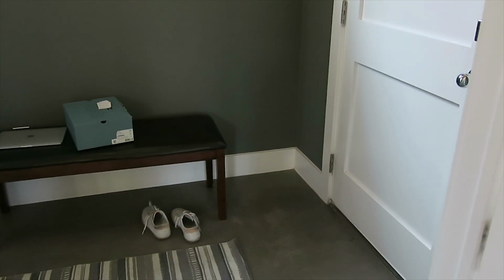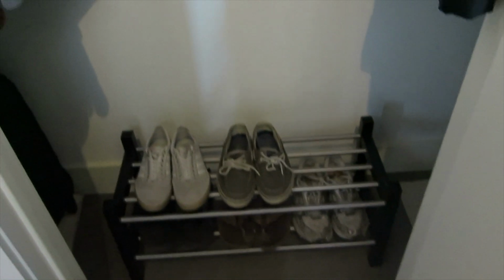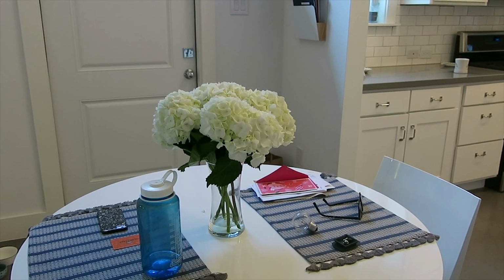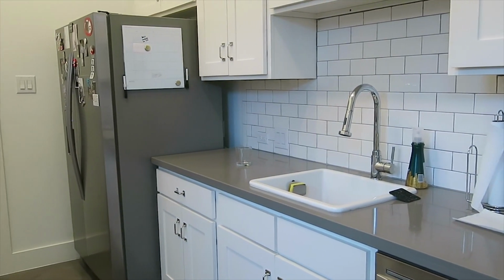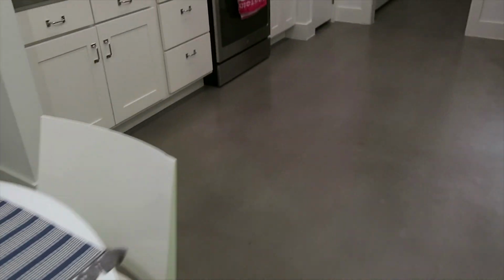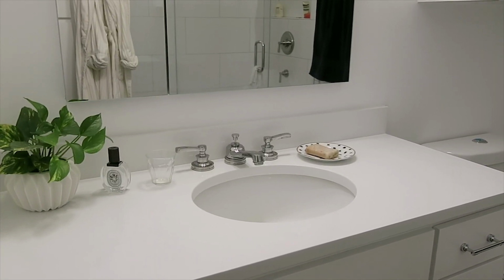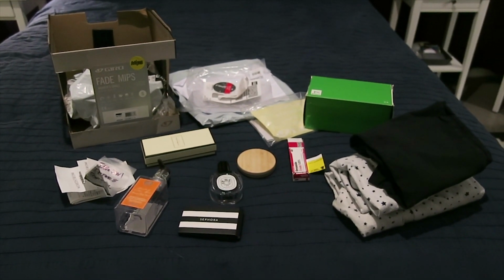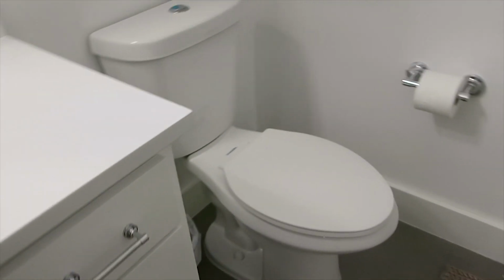Declutter / Clean / Organize with Me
It's the turducken of decluttering videos!  Lately, some items have been building up in the corners, so I wanted to work through the house and get rid of them.  I also needed to do a little bit of organizing and cleaning, so I figured I would take you along with me.  I hope you enjoy it!

Instagram (I'm never on Instagram): vestedinterestsig